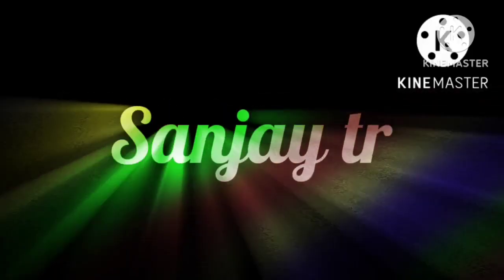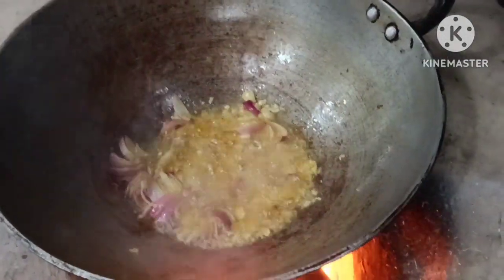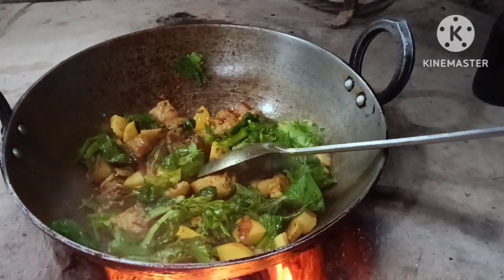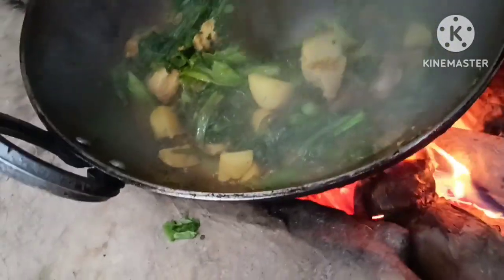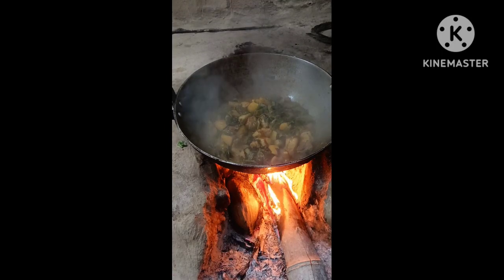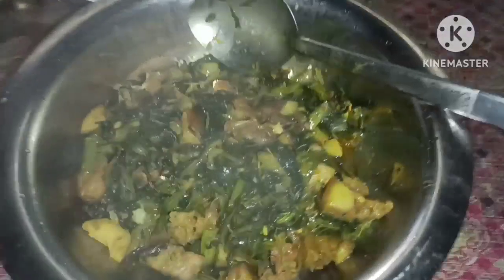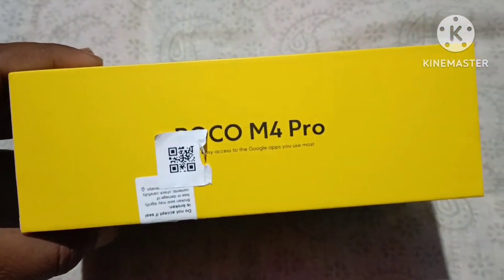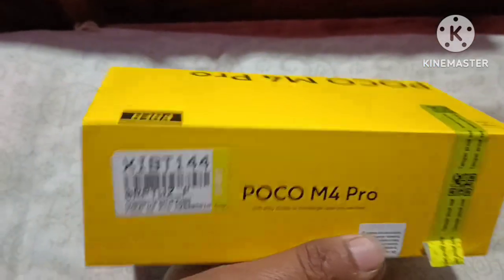লাই শাকৰ লগত গাহৰি মাংস//Pork Recipe in Assamesestyle//pork with lai xaak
লাই শাকৰ লগত গাহৰি মাংস
Pork Recipe in Assamesestyle
pork with lai xaak